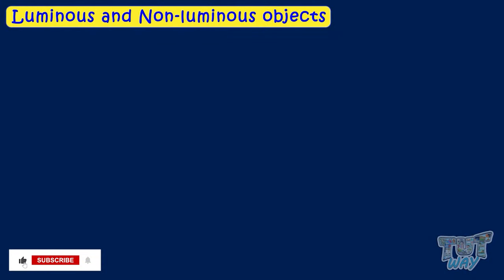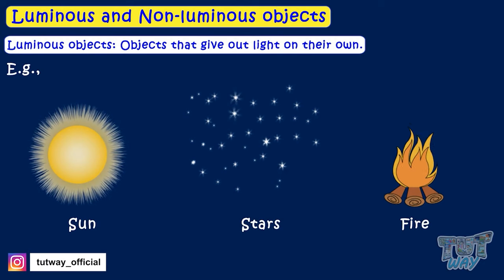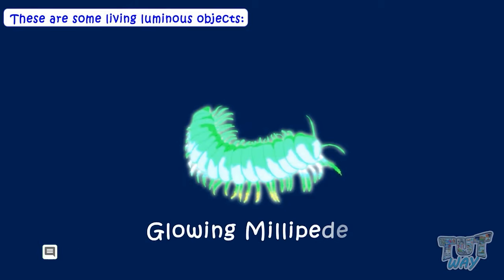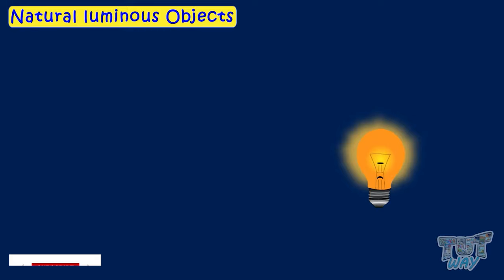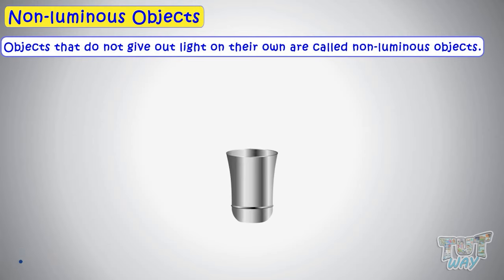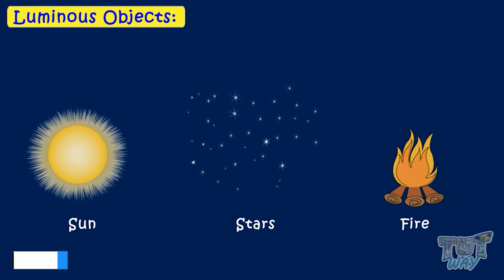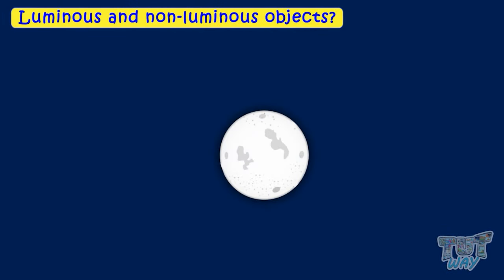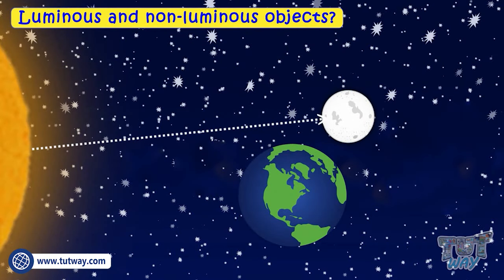Luminous and Non-Luminous Objects | Light Energy | Reflection of Light | Science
This educational video explains about “Microscope”. This will help them a lot in their daily routine.
Topic covered:
• How do we see Objects ?
• Luminous Objects
• Non-Luminous Objects
• Examples of Objects
Natural Luminous Objects